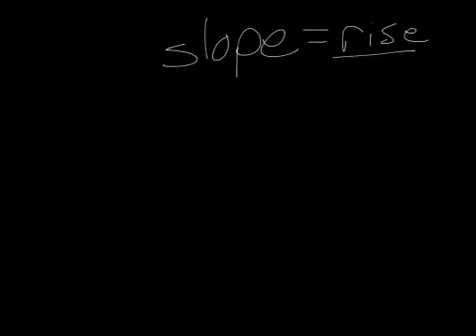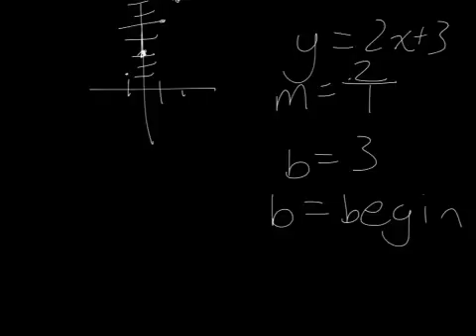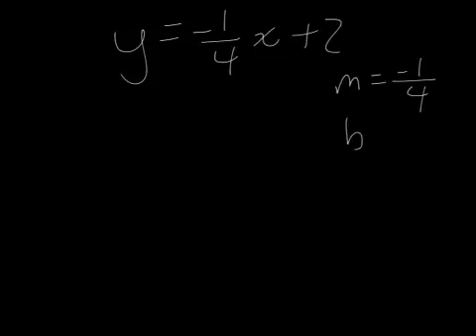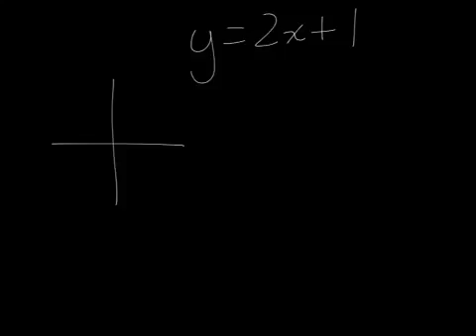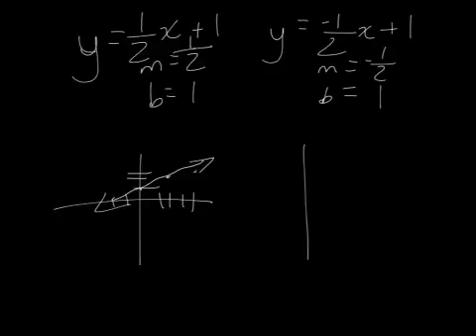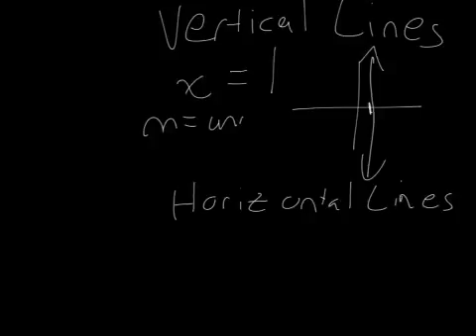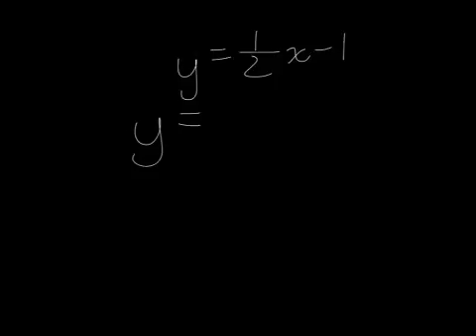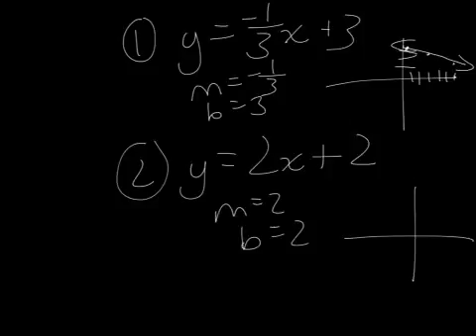Graphing Linear Equations